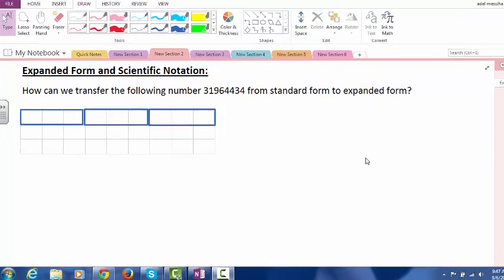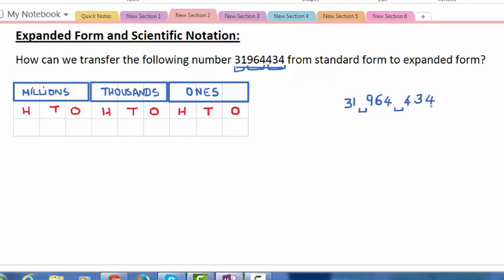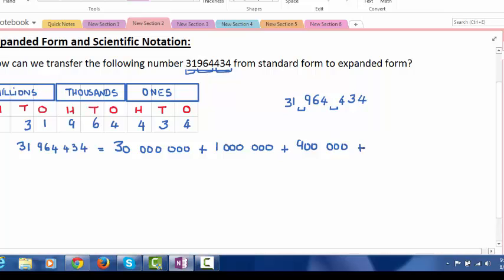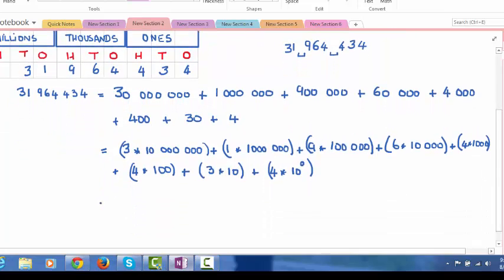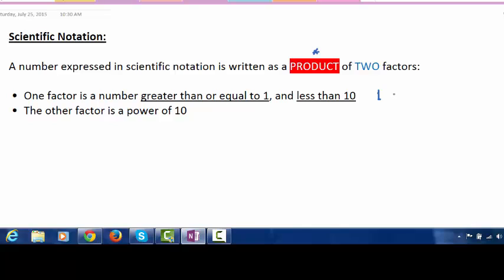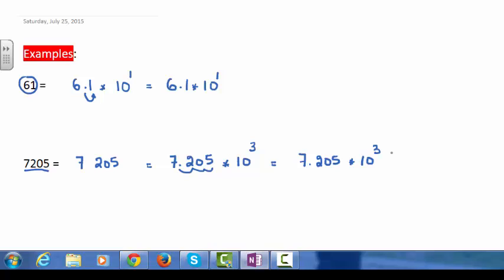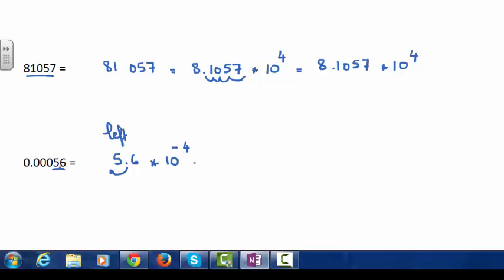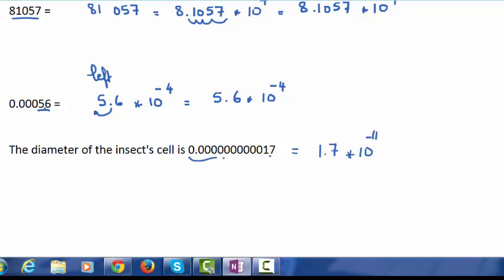Expanded Form and Scientific Notation